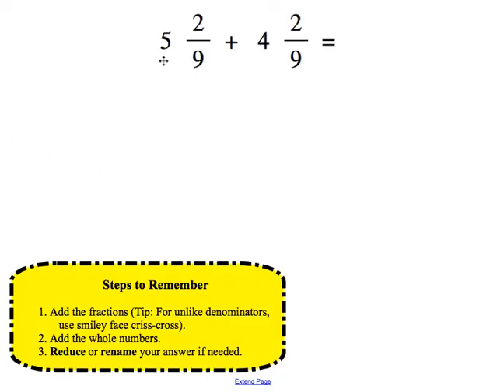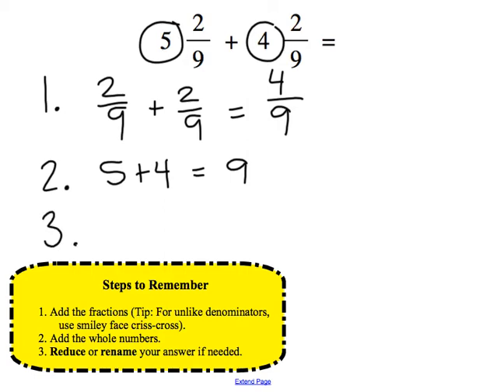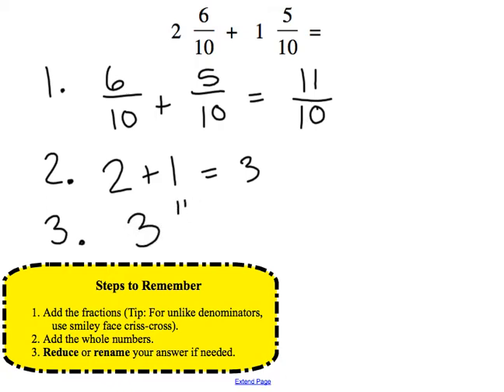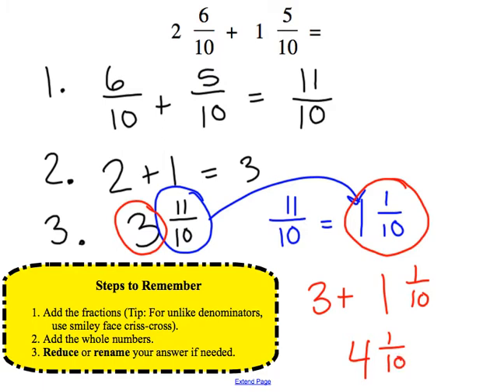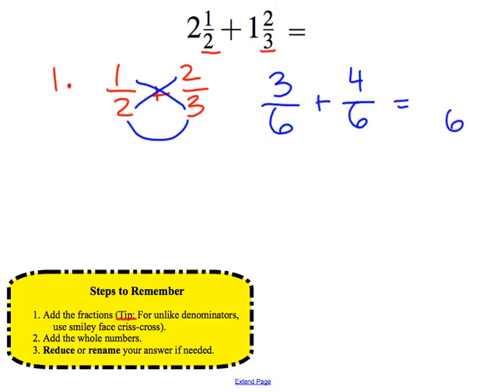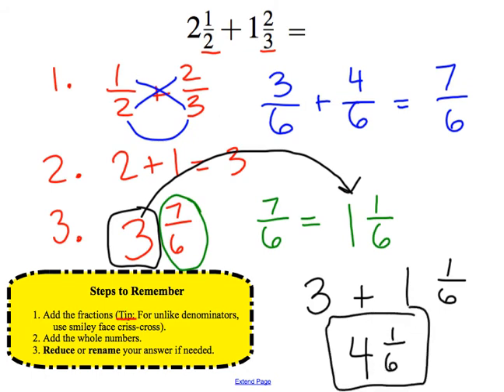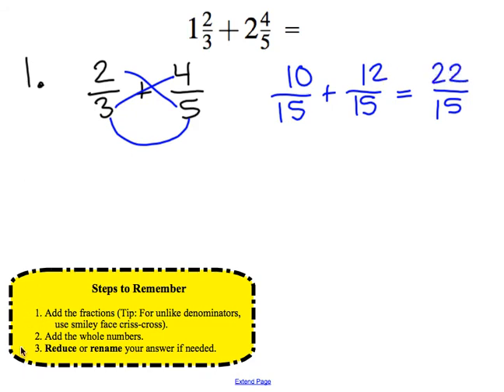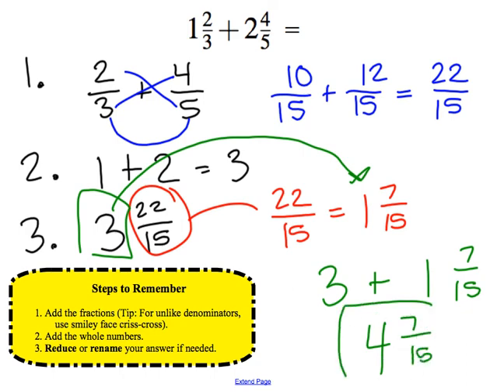Adding Mixed Numbers.mp4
Learn how to add mixed numbers.